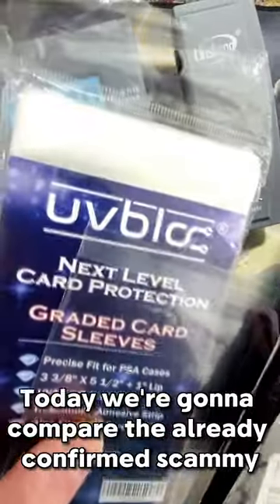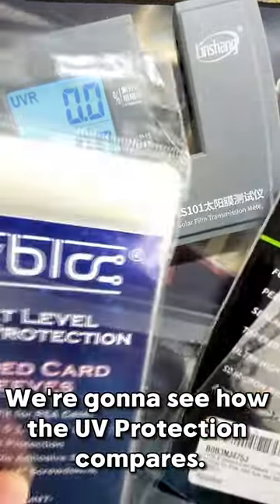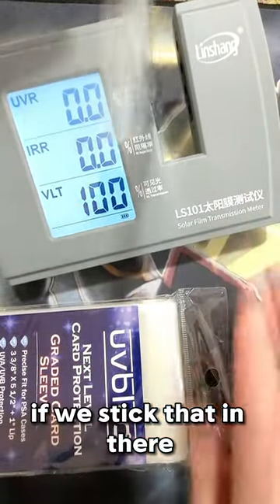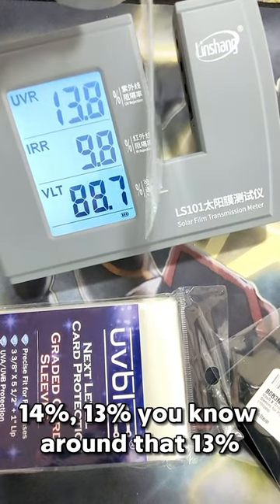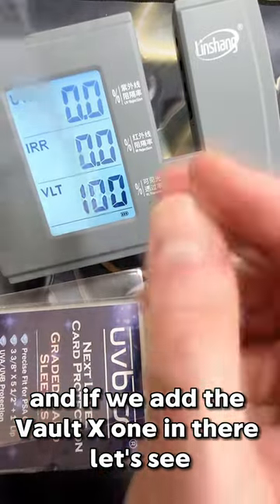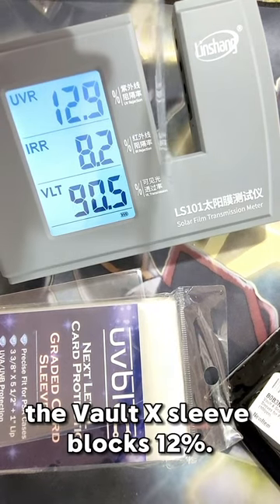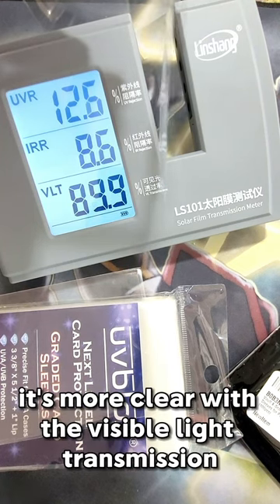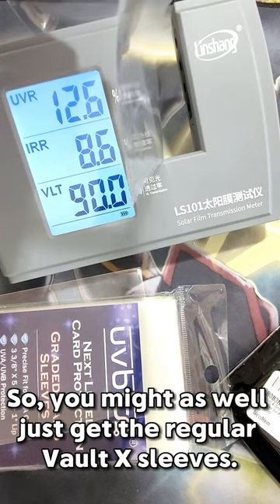UVBLOC vs. Vault X Sleeves 🥊🥊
Today Arnold puts the UVBLOC slab sleeves to the test against a regular Vault X sleeves! Who will emerge victorious?